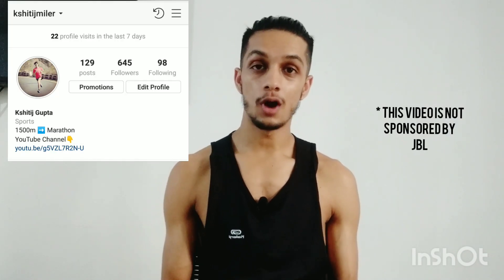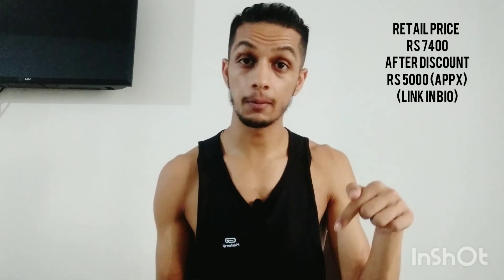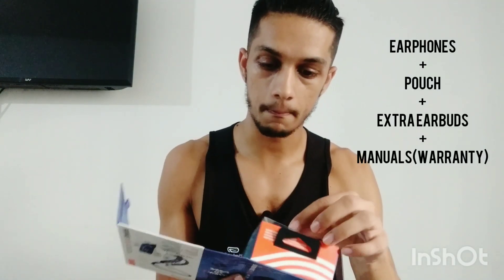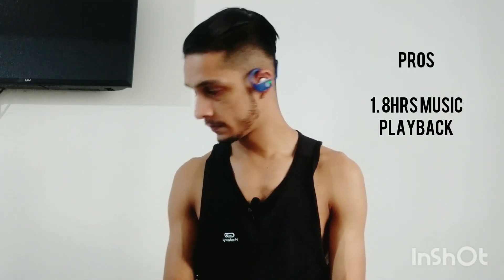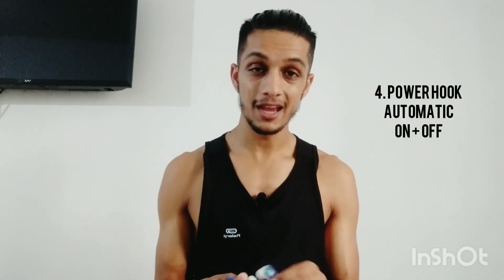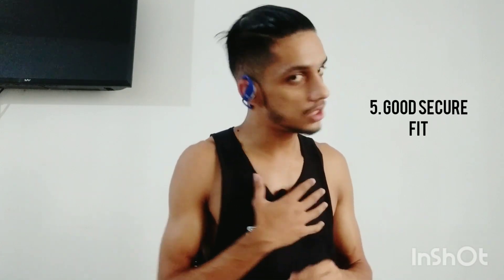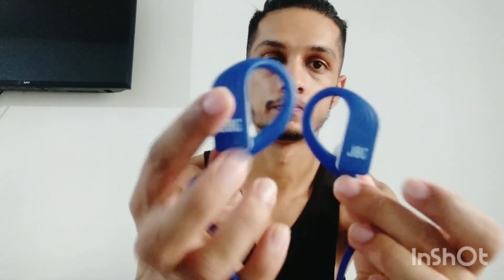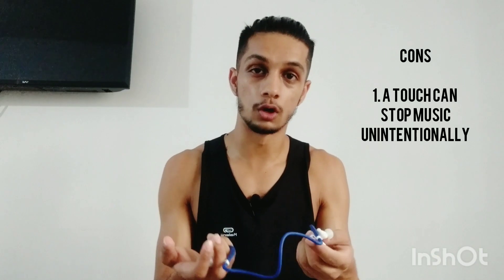JBL Endurance Dive Earphones Unboxing | Running + Swimming Review (2019)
This video is a review of JBL Endurance Dive Earphones

Best Whey Protein for Running –

Optimum Nutrition (ON) Gold Standard 100% Whey Protein
GNC AMP Amplified Gold Whey Protein
Ultimate Nutrition Prostar 100% Whey Protein
MuscleTech Nitrotech Performance Series Whey Protein
MuscleBlaze Whey Gold Protein

Best BCAA Supplement for Runners -

Optimum Nutrition (ON) Instantized BCAA
MuscleBlaze BCAA Gold
Ultimate Nutrition 100% Crystalline BCAA

Best Glutamine Supplement for Runners -

Optimum Nutrition (ON) Glutamine
Musclepharm Glutamine
MuscleBlaze L-Glutamine

Best Running Watch & Wireless Earphones –

JBL Endurance Dive
Sony WI-SP500 Wireless Sports Headphones
boAt Rockerz 255
Huawei Band 3 Pro
Amazfit Cor Band
Honor Band 4
Mi Band 3

Best Running Shoes Under Rs. 5000 -

Adidas Men's Zeta 1.0
Reebok Sigma Stride
Mizuno Wave Inspire 12
Asics Nitrofuze 2
Puma Rogue

Best Running Shoes under Rs 3000 –

Nike Downshifter 7
Reebok Flyer Run LP
Adidas Kivaro
Puma Unisex Running Shoe
Furo (By Red Chief) W3001